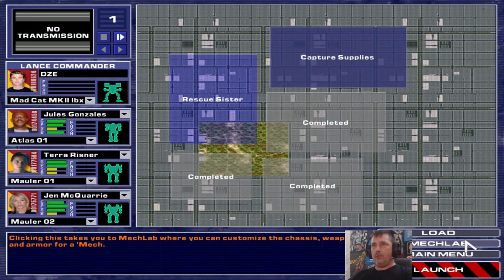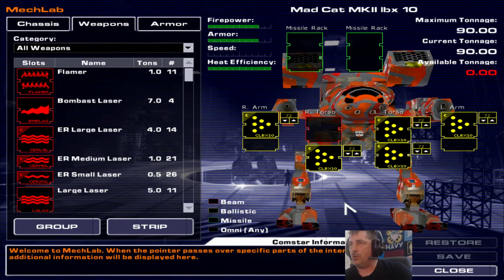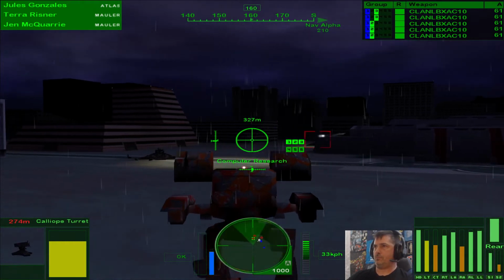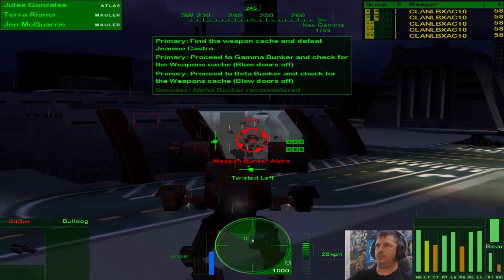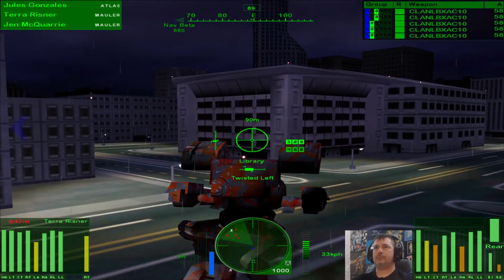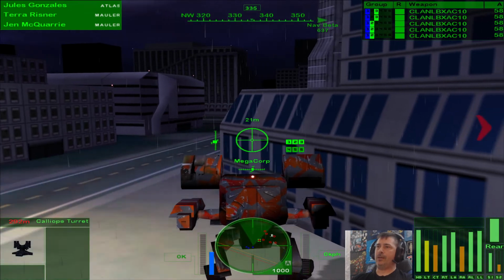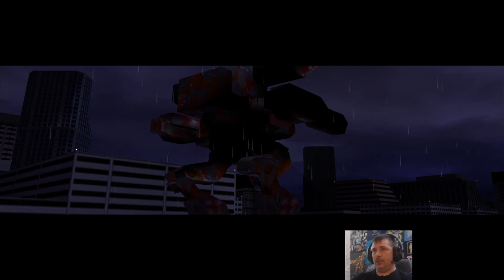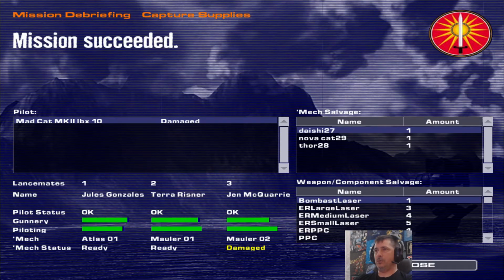LETS' PLAY: MECHWARRIOR4 VENGEANCE - MISSION 24 A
This mission was tougher than I remember. It might be better to give your Lancemates longer range weapons to deal with the calliopes even though it makes them path weird in the city.